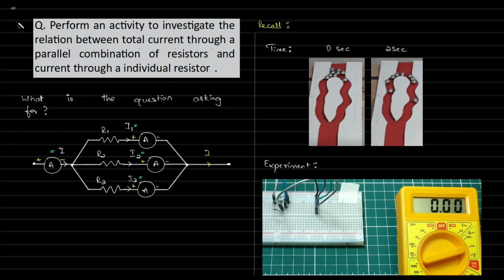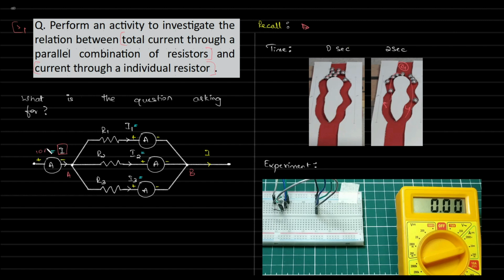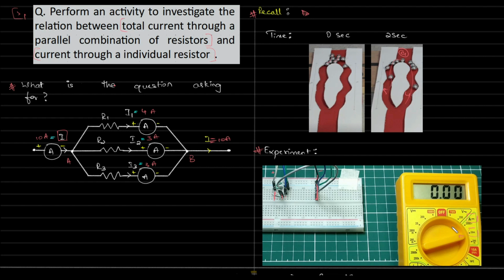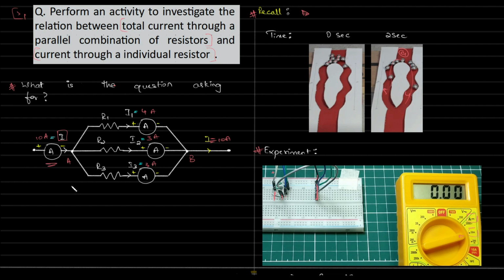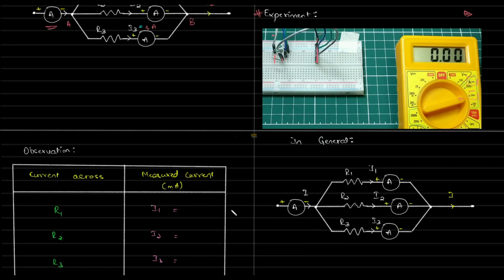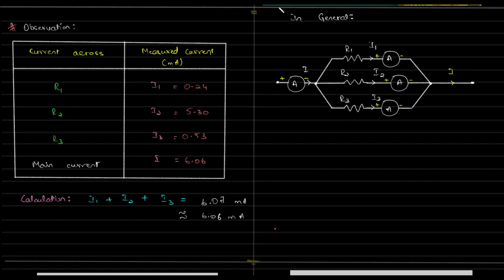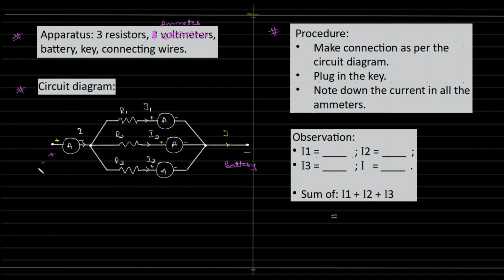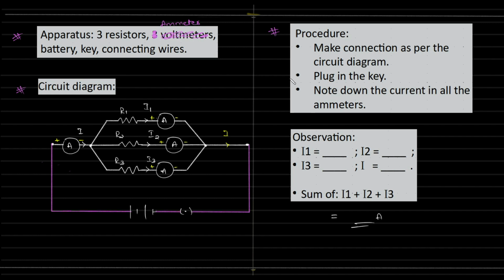12 11 D 1 Current in Parallel Connection E